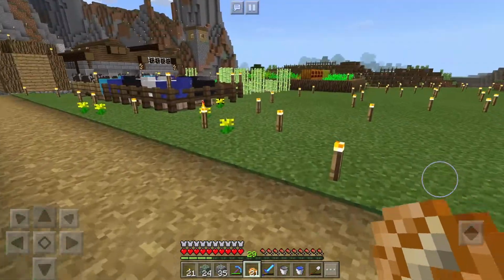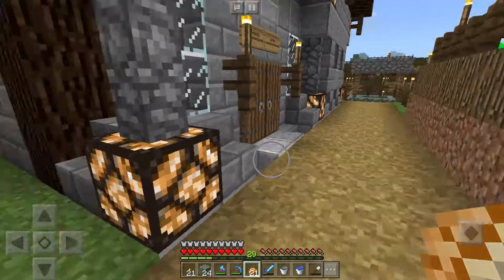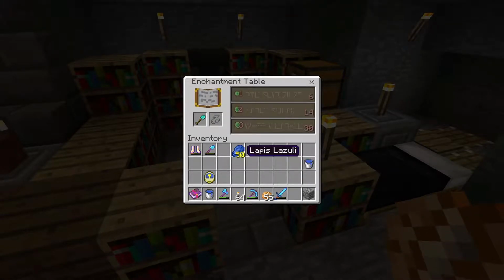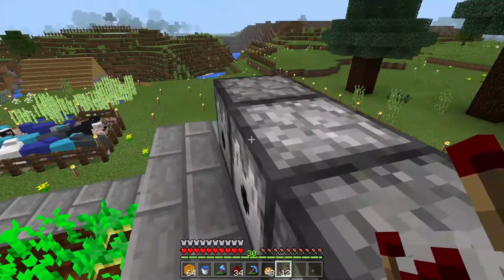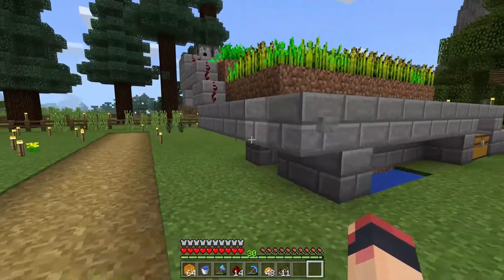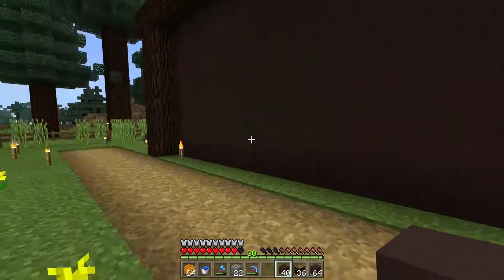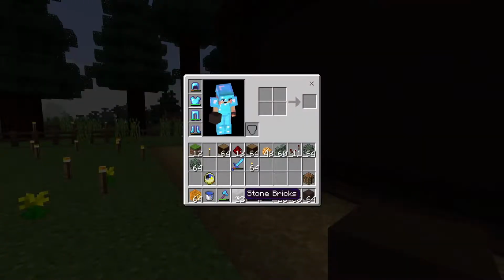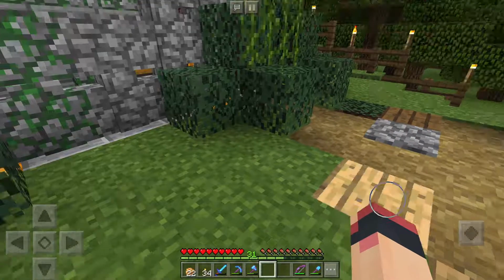Indomitable #11: The Simplest Redstone Circuit in Minecraft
In which Kedi displays her redstone prowess, channels her destructive urges into demolition work, and engages in a bit of Real Talk.

I'm doing the Twitter thing now too, so check that out for even more snarky Kedi.

Much thanks to Decent for the end screen graphics!